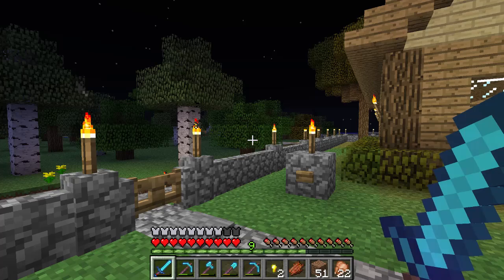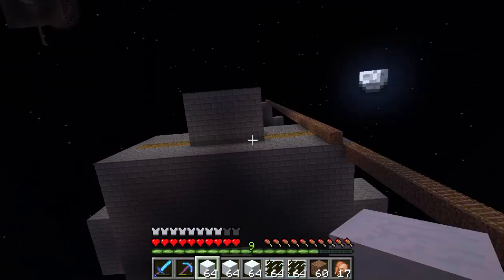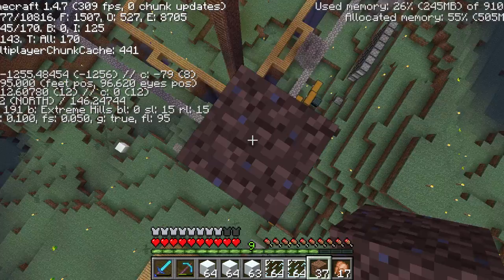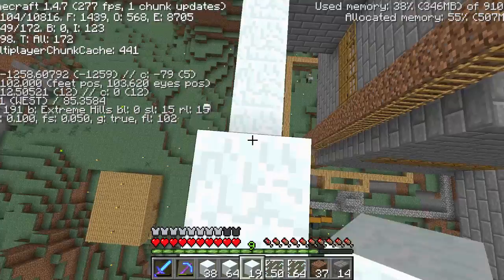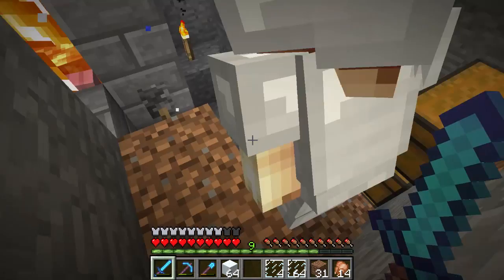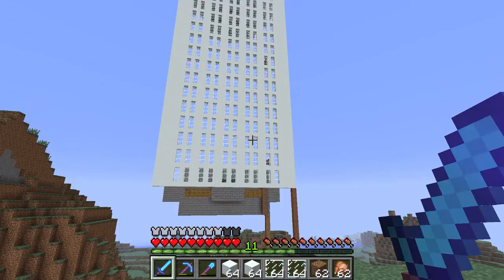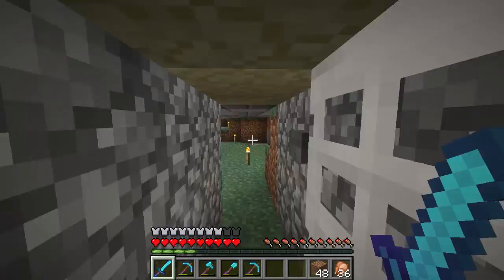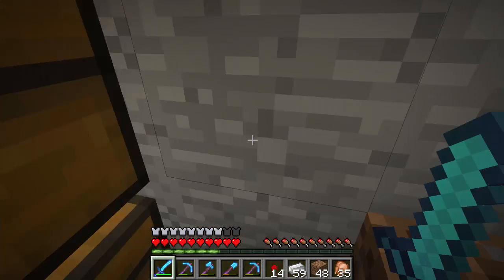KMBKomhyr Plays Minecraft - EP22 - 14 Wall Street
In this episode I get to work on putting up the giant snow walls for the 14 Wall Street building encasing the iron golem farm.